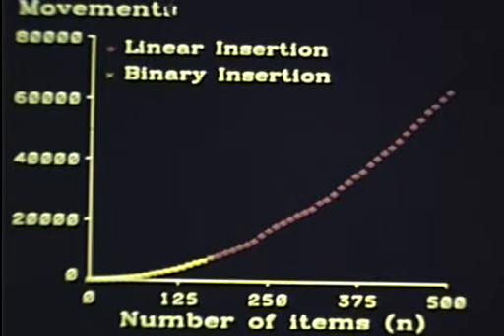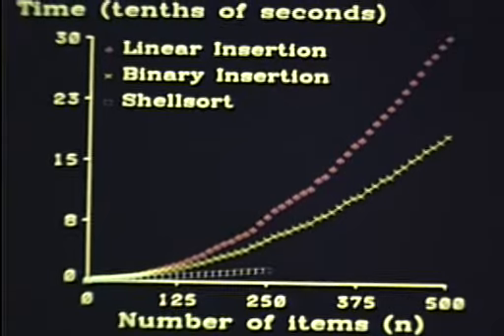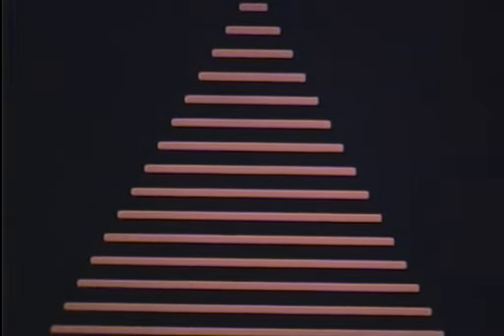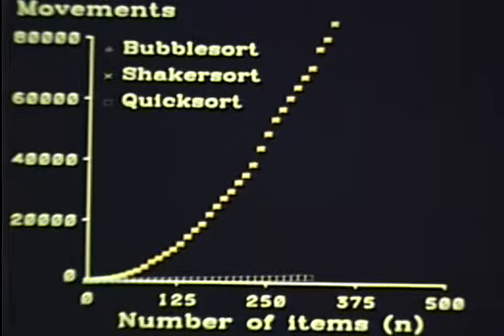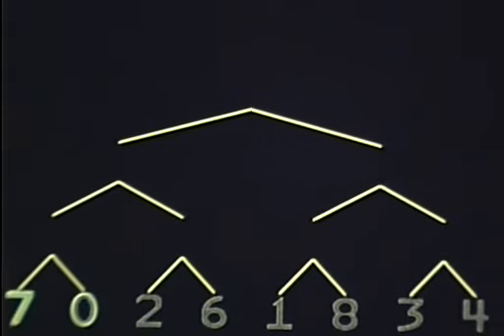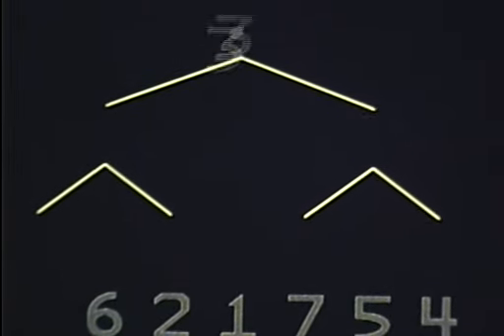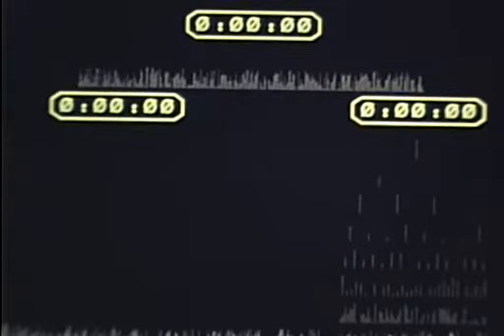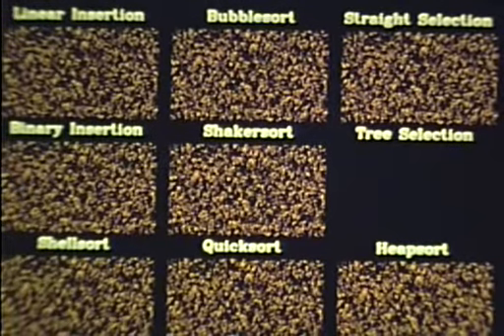Sorting_Out_Sorting_.mp4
Sorting Out Sorting

Learn about 9 different sorting algorithms in this 1980's film.